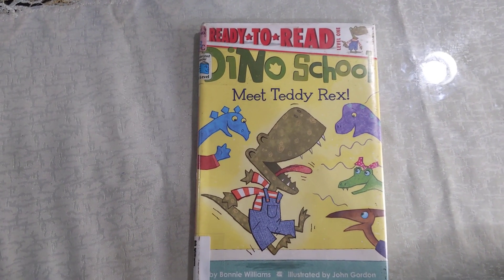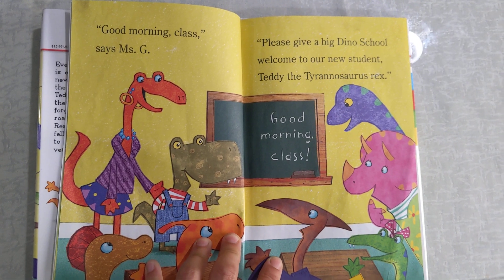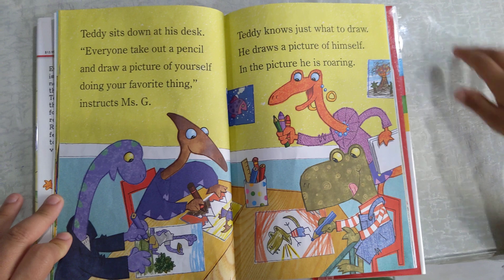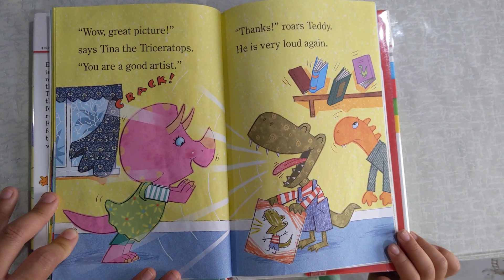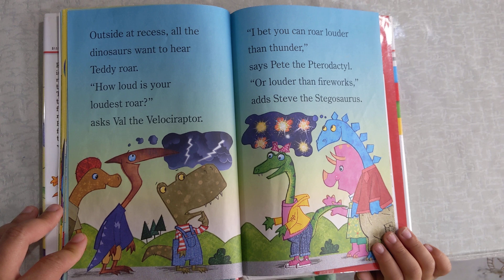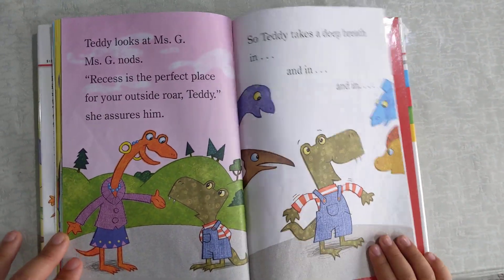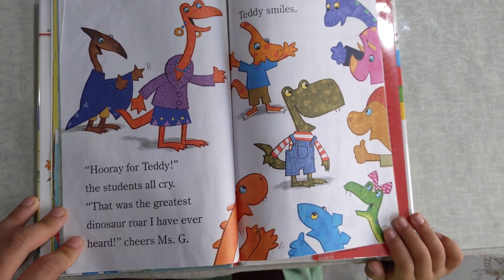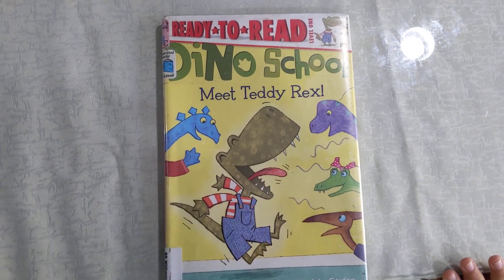Dino School meet Teddy Rex! ready to read -- read out loud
easy to read ..ready to read collection.. enjoy